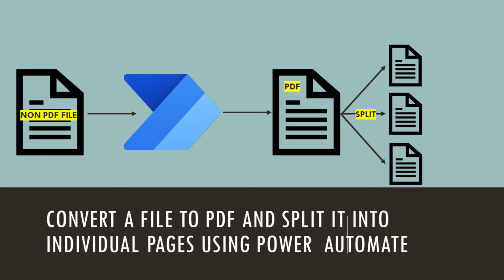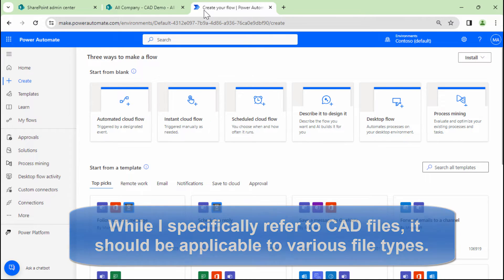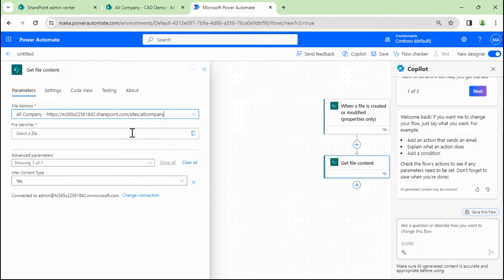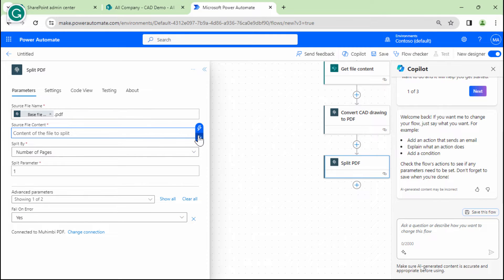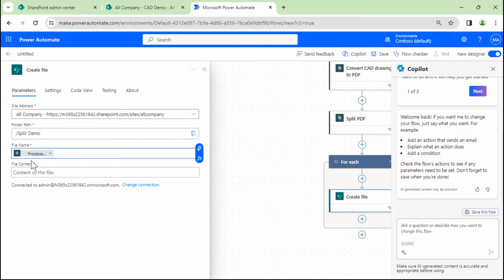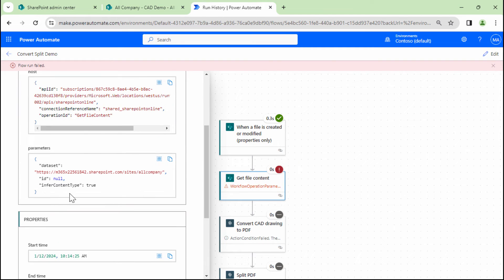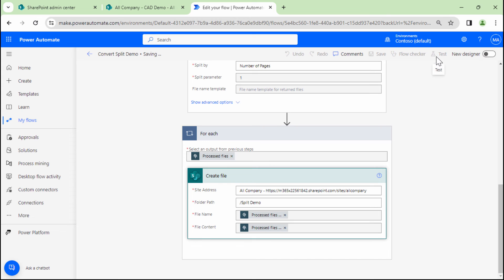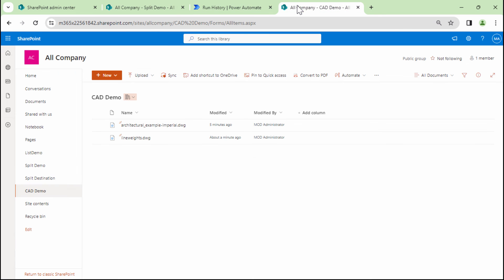Convert a file to PDF and Split it into individual pages using Power Automate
Easily convert any file to PDF and seamlessly split it into individual pages using Power Automate.

Important Note: This video features the Muhimbi Connector. Kindly explore their subscription plans by visiting